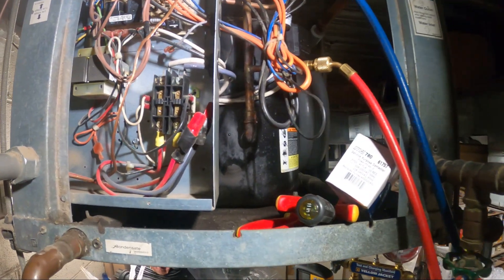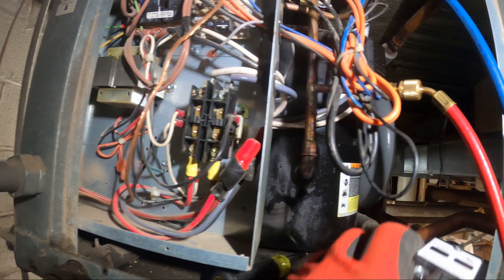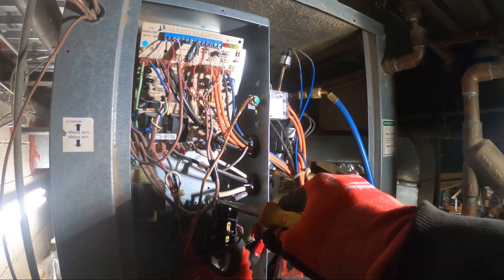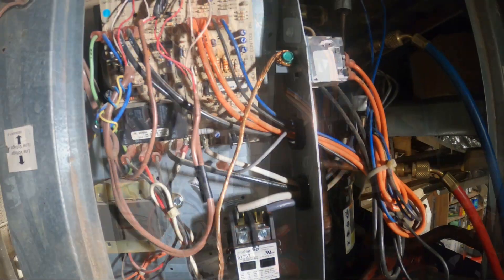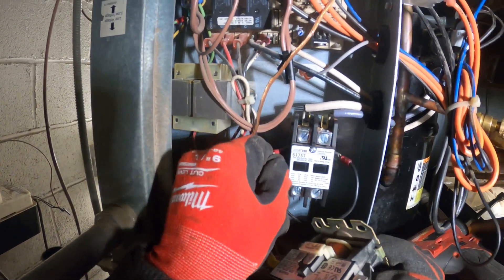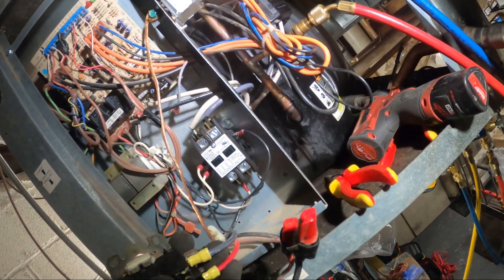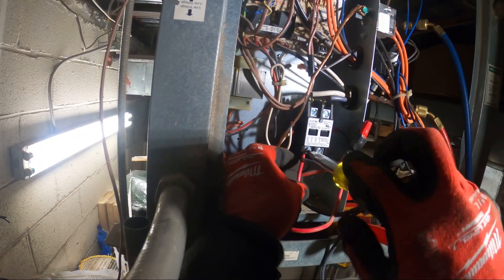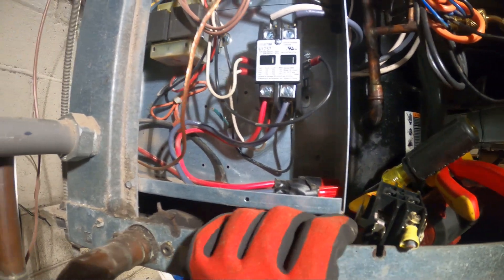HVAC: Compressor Contactor Install/Replacement (How To Replace A Contactor For An Air Conditioner)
HVAC: HVAC Service Call Compressor Contactor Install/Replacement (How To Replace A Contactor For An Air Conditioner) How To Install a HVAC Contactor/HVAC Contactor Installation/HVAC Contactor Replacement/HVAC Training Video/HVAC Service Technician/Compressor Contactor/Condenser Fan Motor Contactor/HVAC Contactor Troubleshooting/Contactor Sticking/Contactor Replacement Tips/2 Pole Contactor Installation

LINKS TO PURCHASE TOOLS

The contactor in your air conditioner is a small electrical
relay that starts or stops your compressor after a small signal is
received from your thermostat; much like the ignition circuit of
your car. Over its life your contactor can be asked to start and
stop your air conditioning system thousands of times. After
thousands of on and off cycles your faulty contactor can cause
major problems. Your contactor can fail in one of two ways,
electrically or mechanically.
The most common mechanical failure is that the contactor
"sticks" closed. The normal signs of this are that the outside
part of the system (condensing unit) will not shut off. Imagine if
you couldn’t turn your car engine off. Ouch! Now, with the
thermostat off, the indoor blower motor off and the condensing
unit still running, you will normally find ice covering the
refrigerant lines and the evaporator coil. This failure most often
occurs when the silver coating wears off of the contacts. If the
contactor is sticking, it must be replaced. If the contactor is
not replaced promptly you will have a loss of lubrication in the
compressor (picture your car running without oil) resulting in
extreme compressor valve damage. This road takes you from a small
repair to a major overhaul.

Your contactor can fail electrically in one of three ways.
The coil can become shorted, grounded, or open. Your technician
will use a meter to determine the resistance crossing your
contactor. If the readings are outside of a very narrow range;
your contactor should be replaced.

They can burn out. Over time, contactors can burn out due to either normal wear and tear or overheating. When a contactor burns out, the component that it supplies electricity to will not be able to turn on.

They can get stuck down. A contactor can get stuck while it’s down for a number of different reasons. When this happens, electricity will constantly flow through the contactor and certain parts of your air conditioner might continuously operate even if the rest of the system is shut down.

They can get stuck up. Alternatively, a contactor can get stuck while it’s up. When this happens, the components connected to the contactor will be starved of electricity and will not turn on when they are supposed to.